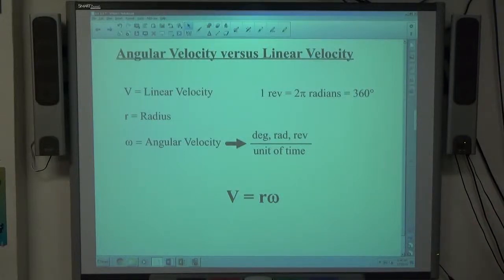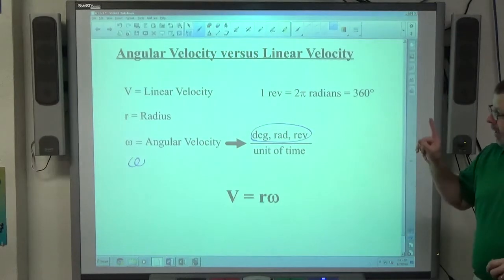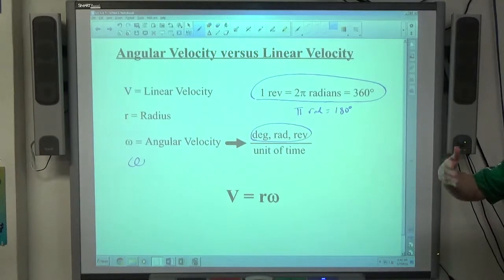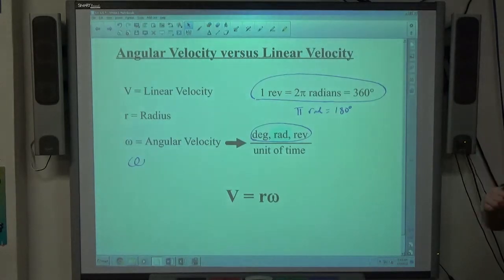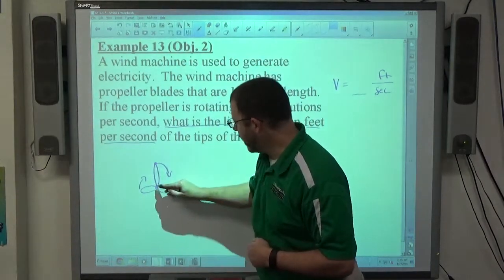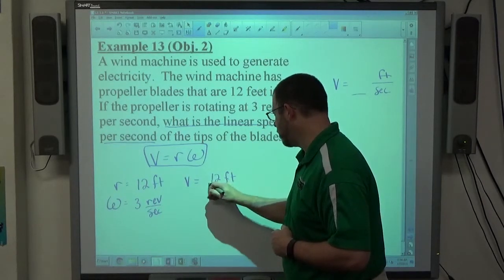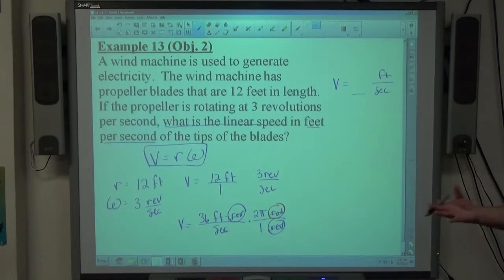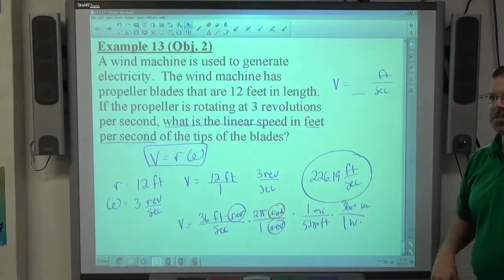Geo Trig 5.1 Example 13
Find the linear velocity given the angular velocity and the radius.